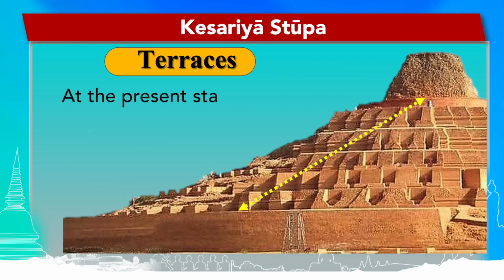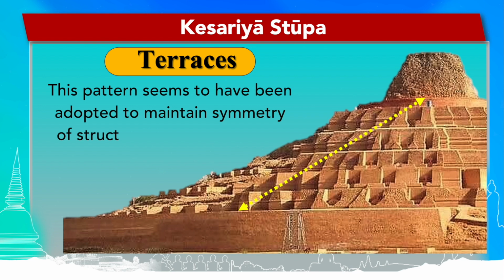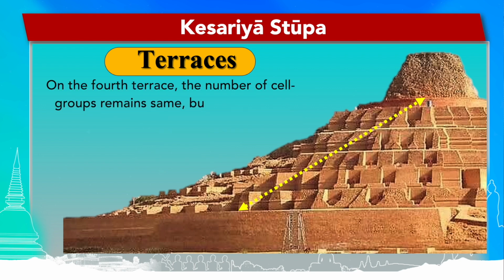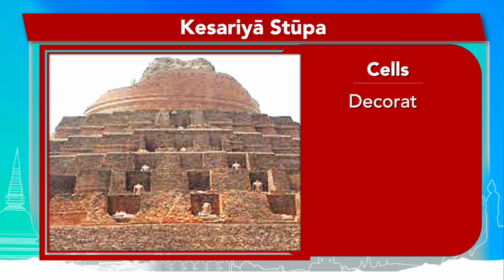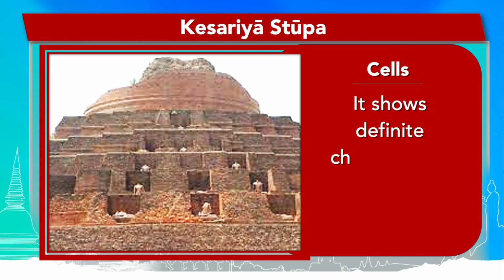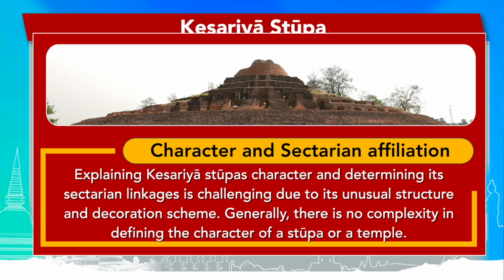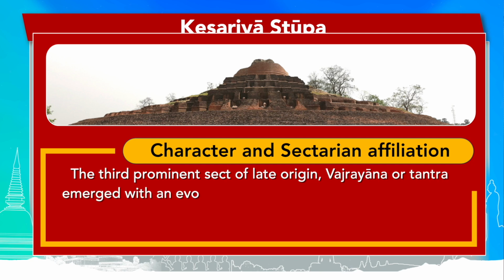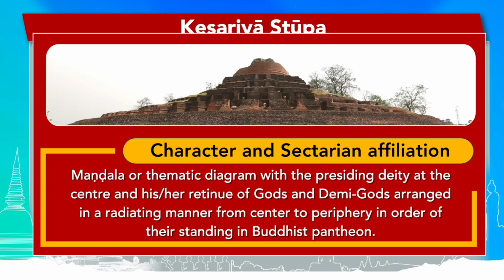M 14_ Kesariya Stupa - PART 3